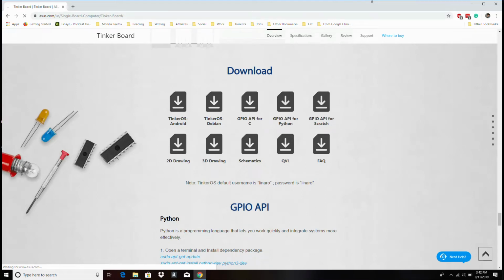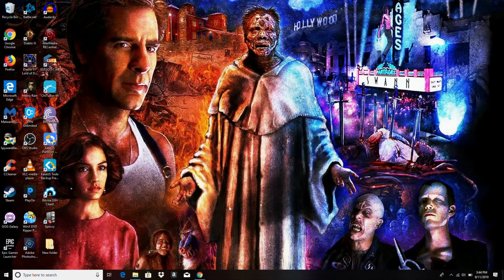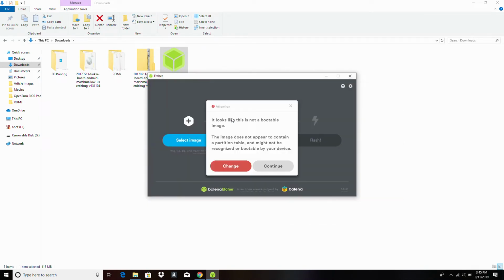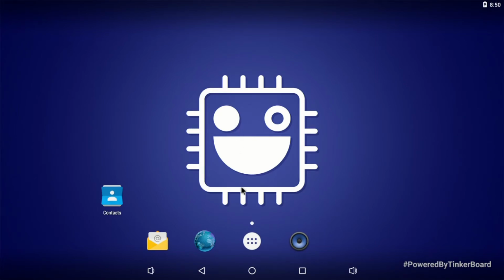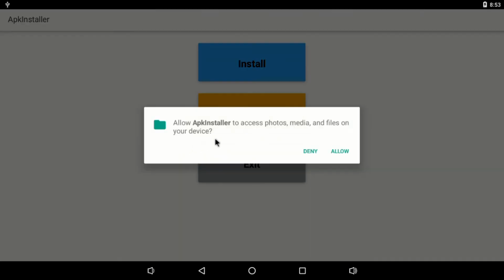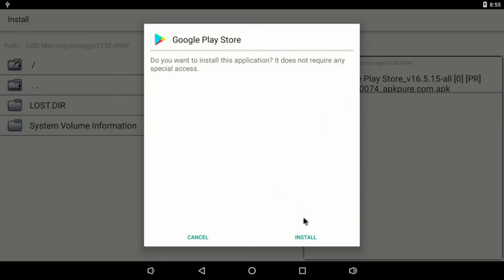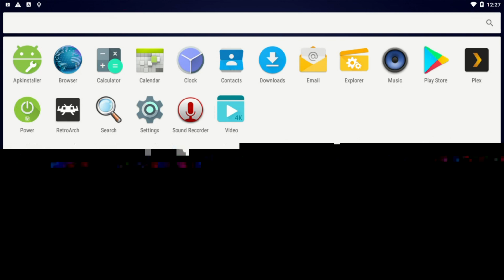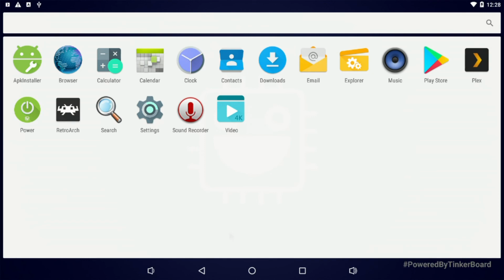How to Install Android on the ASUS Tinker Board - TinkerOS Android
Learn how to install Android on the ASUS Tinker Board with TinkerOS Android! This tablet-optimized version of Android runs like a champ on the Tinker Board for a solid HTPC and gaming ASUS Tinker Board Android build.